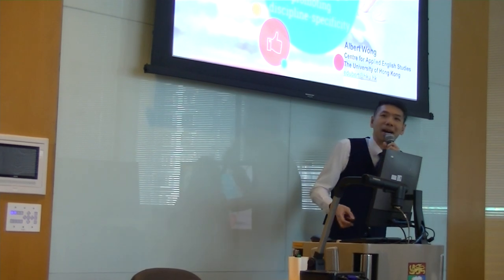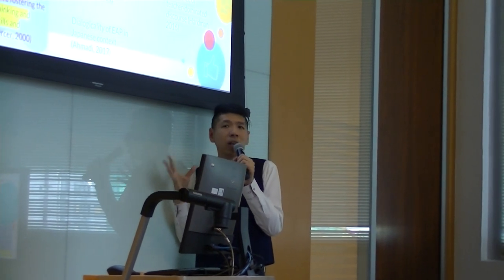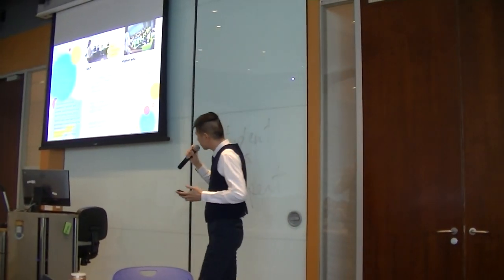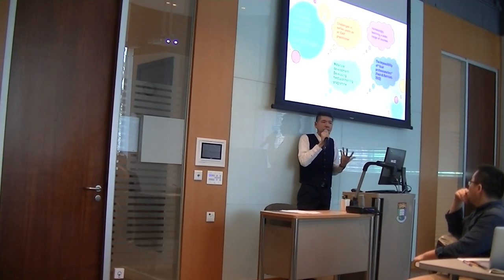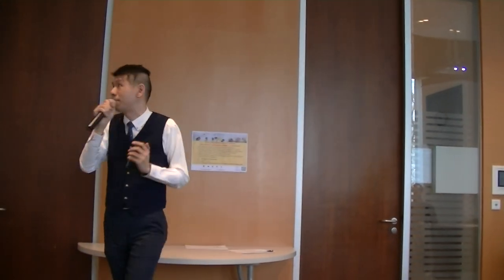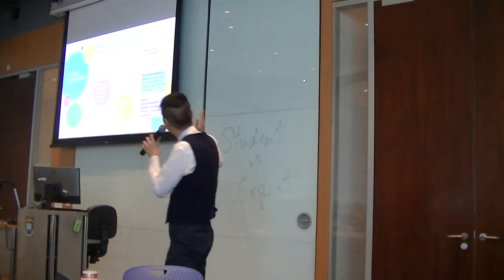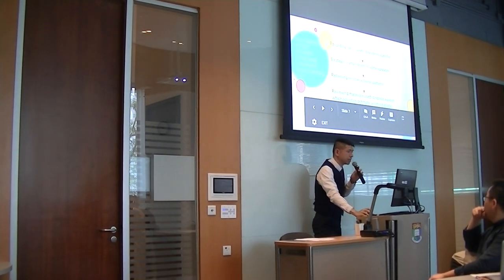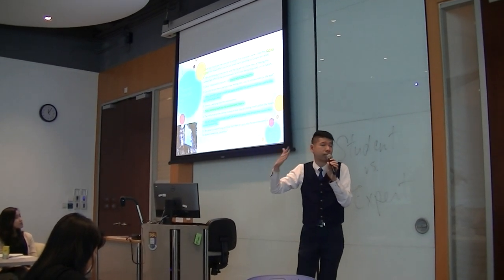Albert WONG (HKU ): Classroom dialogue promoting discipline-specificity